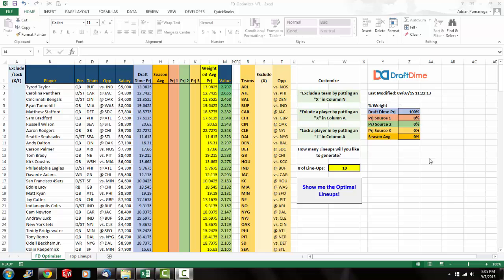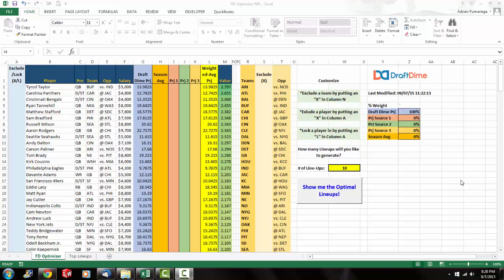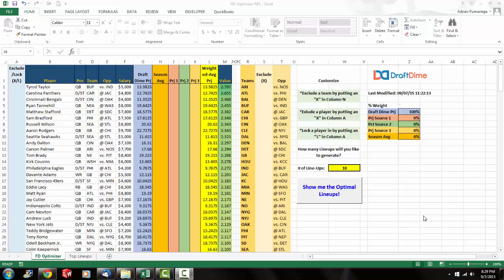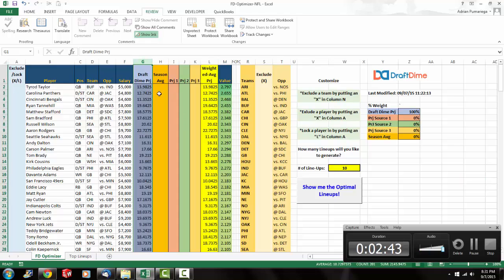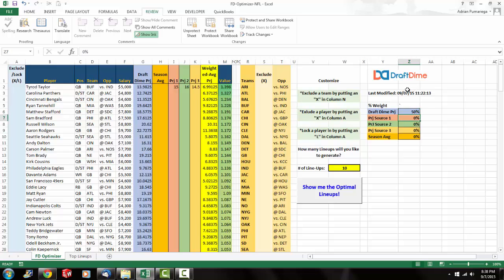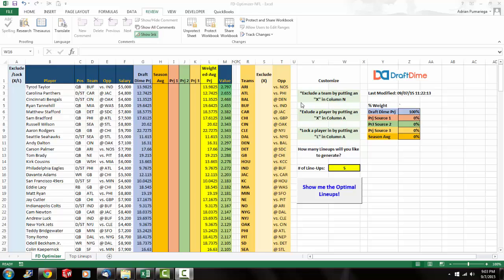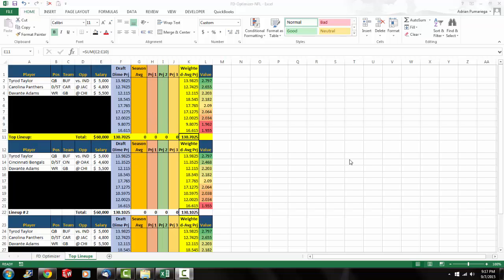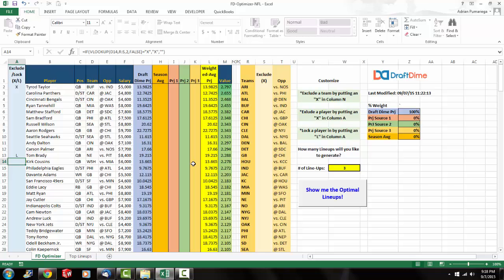FanDuel and DraftKings NFL Lineup Optimizers using Excel Solver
How to optimize your FanDuel and DraftKings NFL Lineups using Microsoft Excel Solver, and top lineups for Week 1